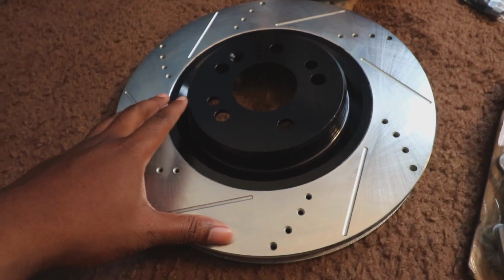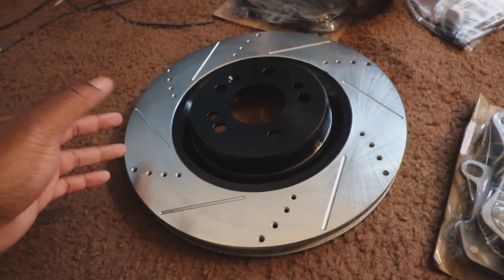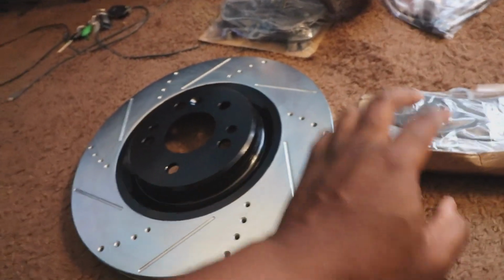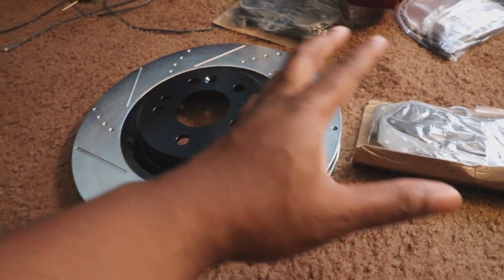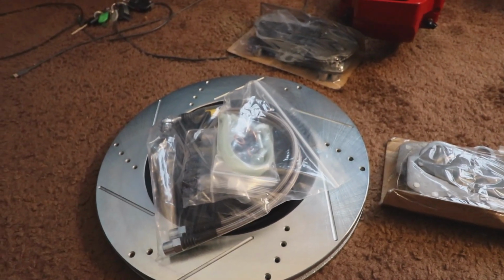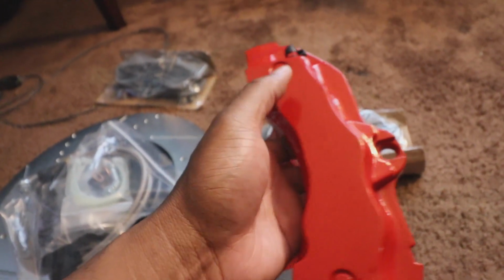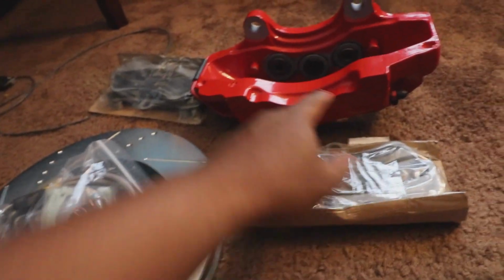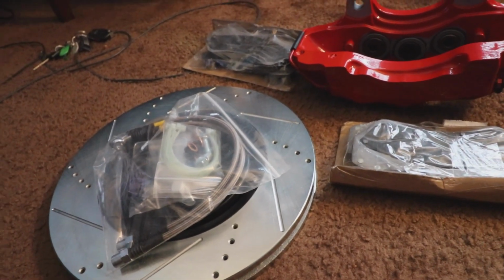Budget 18z BBK upgrade for my b7 s4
Mods Lists
-Airlift 3p air suspension

-xspower downpipes

-jhm/Fast intention catback

-Custom carbon fiber interior

-Cupra front lip

-Spoiler kit trunk wing and rear window shade

Shout out to Alex from project b5 for the parts, head over to projectb5.com to get your today.